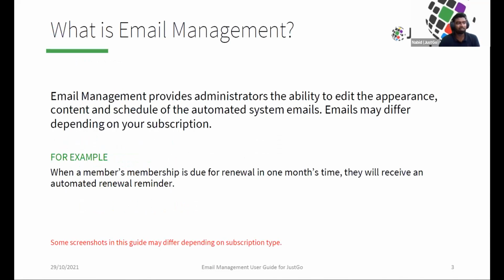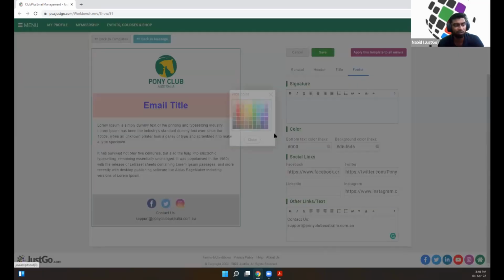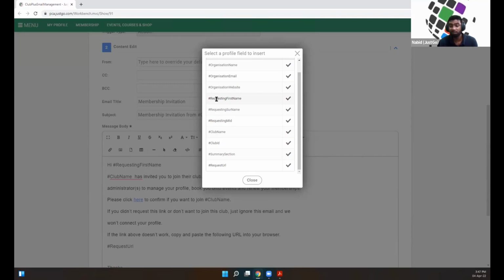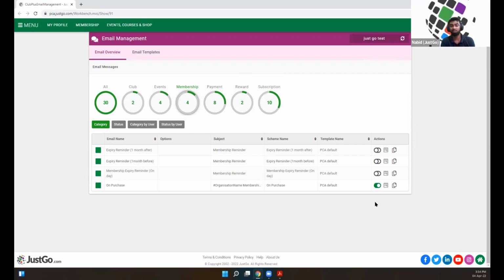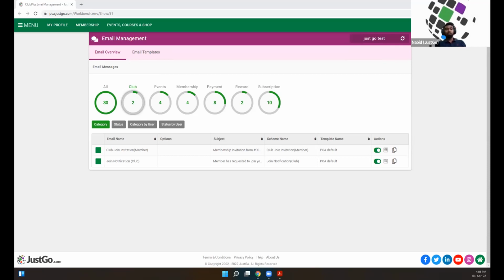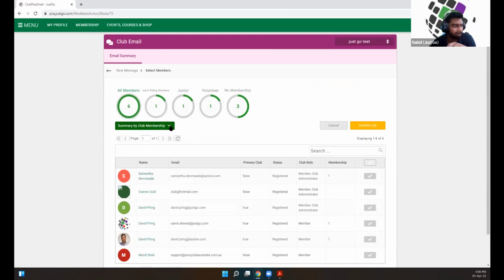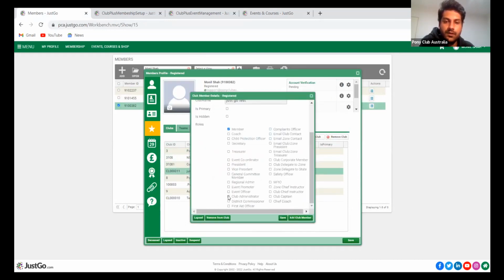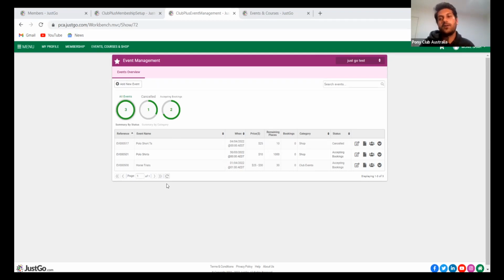JustGo PCA Tutorial for Email Management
How to use the JustGo system to manae emails for Pony Clubs(R)